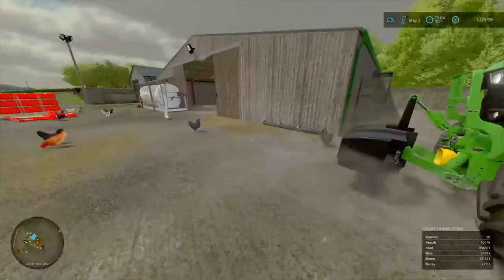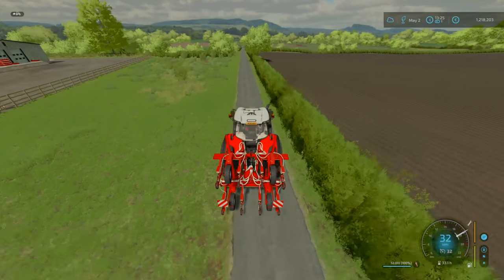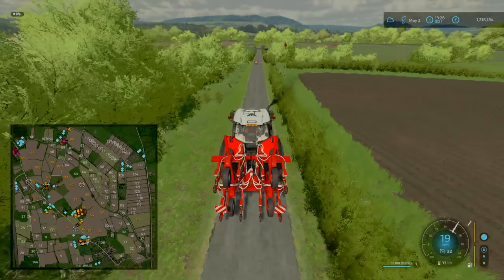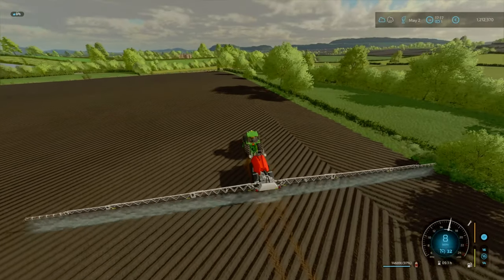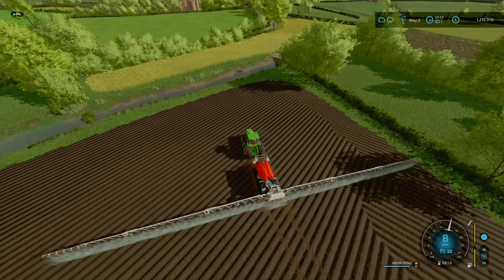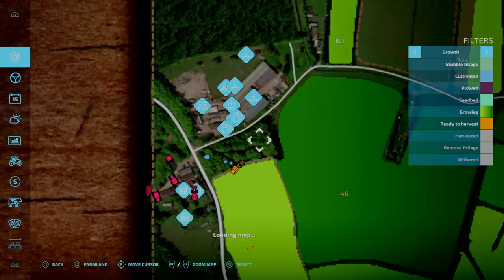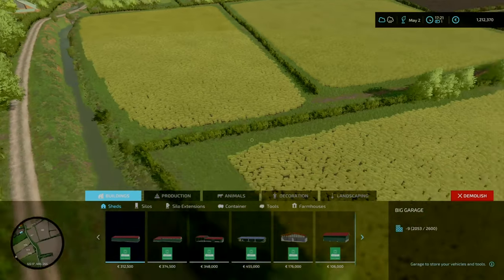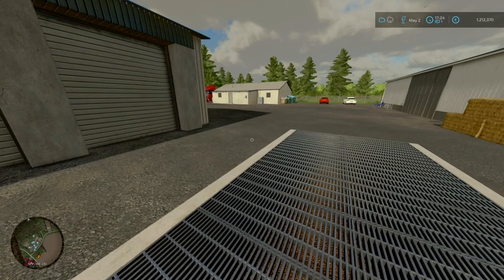Time To Plant The NEW CROPS From Premium Expansion | Court Farm | FS22 #51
Welcome to Court Farms Country Park. This time we are planting ALL 3 NEW CROPS (Carrotts, Parsnip, Red Beet) from the Premium Expansion / DLC here at Court Farm in the UK. Will This Work?